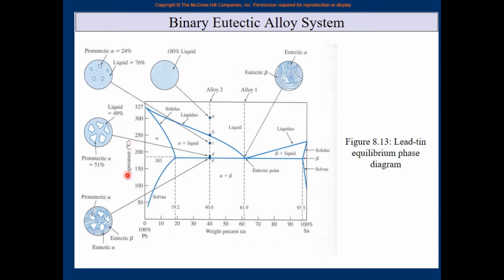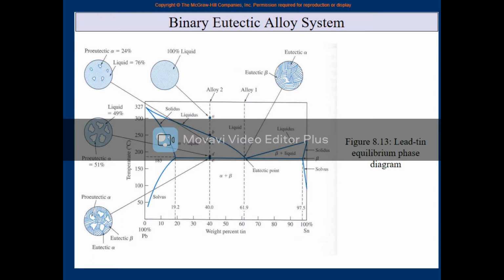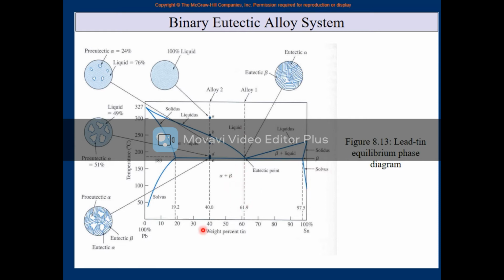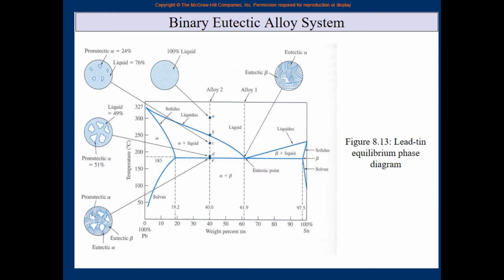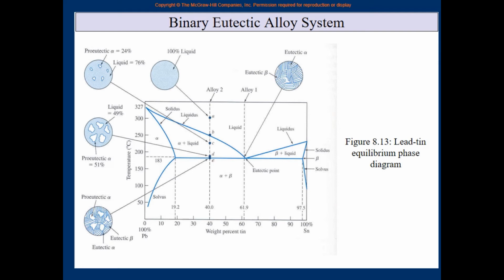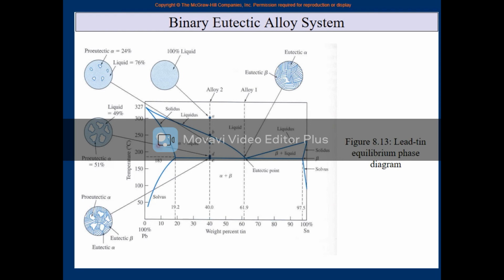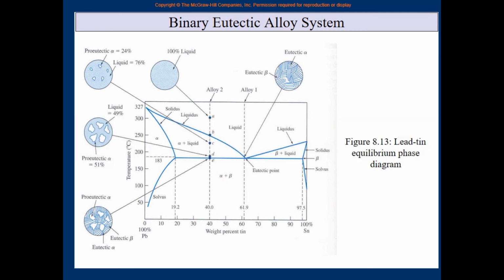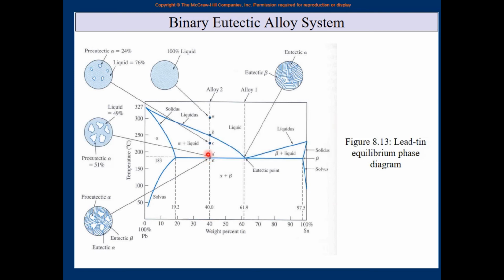Lecture 3c1 Ch 8 Phase Diagram